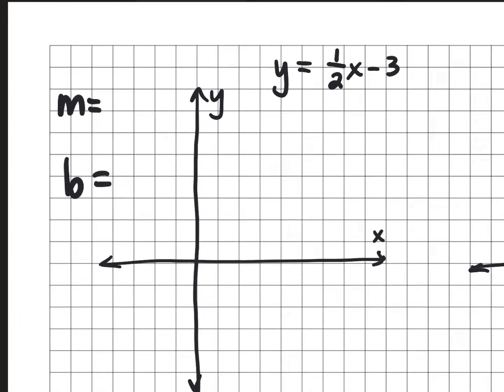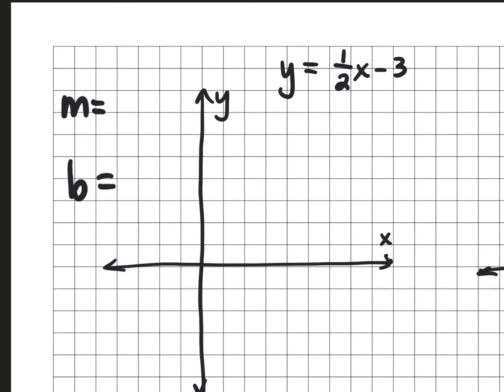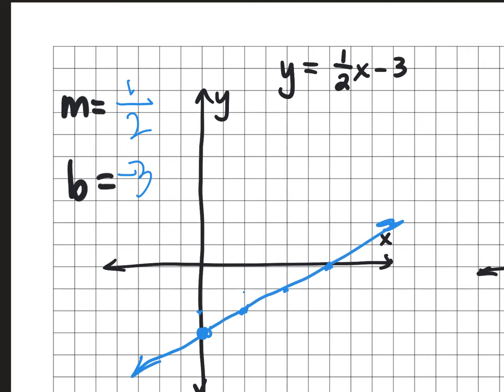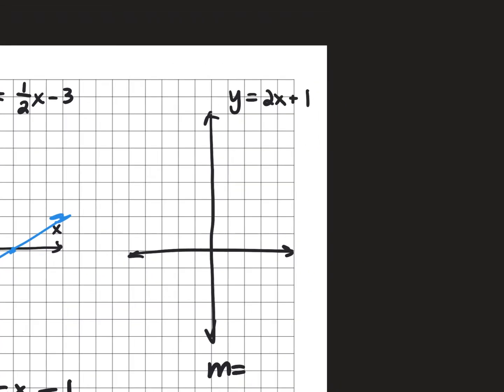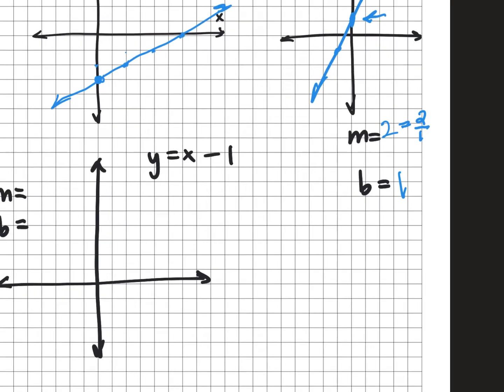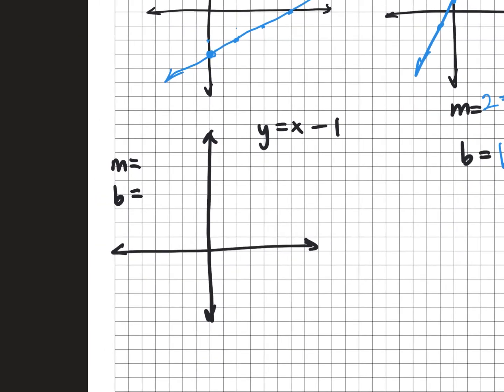Jack Explains Slope Intercept